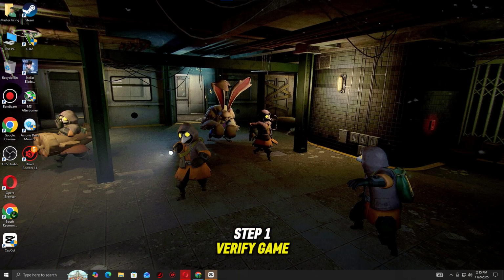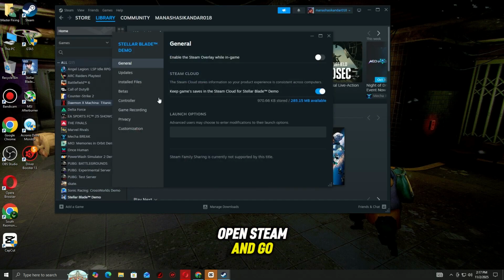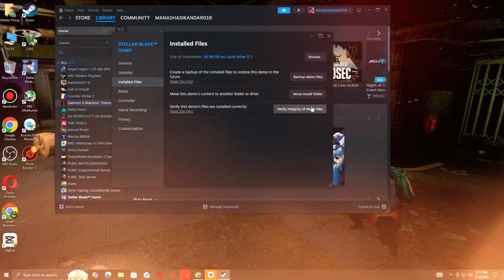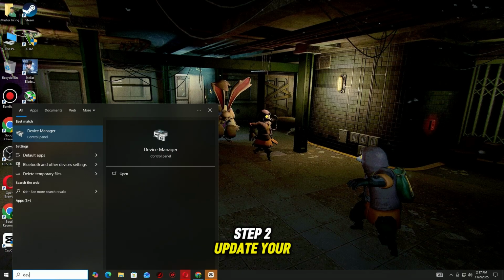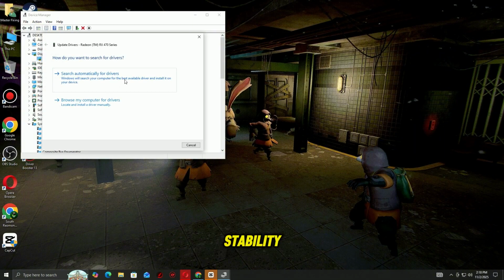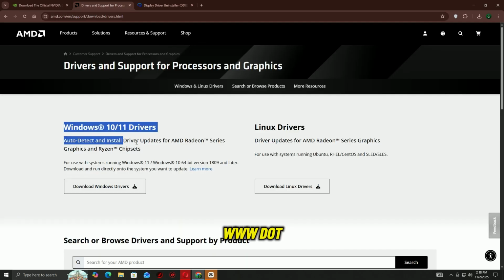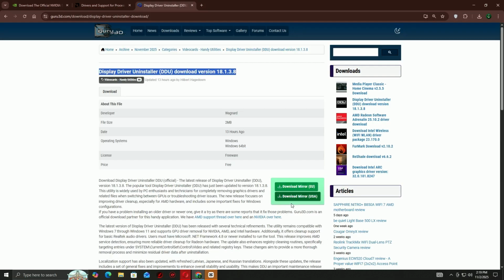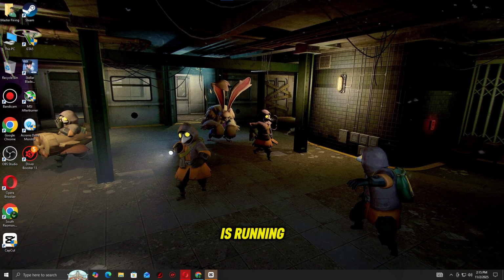🧬 Fix MIMESIS Not Launching, Crashing, Freezing & Black Screen on PC ✅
Getting crashes, freezes, or black screen issues while launching or playing MIMESIS on PC? Don’t worry — you’re not alone. This video covers every working fix to solve performance and startup problems in MIMESIS.

We’ll guide you through updating your GPU drivers, repairing DirectX & Visual C++, verifying game files, adjusting graphics settings, and configuring GPU options in Windows. Whether you’re using NVIDIA, AMD, or Intel, these steps will help you enjoy MIMESIS without interruptions.

💡 In This Video You’ll Learn:
✅ Fix MIMESIS crashing, freezing & not launching
✅ Solve black screen and launch errors
✅ Update GPU drivers & repair system components
✅ Optimize Windows and in-game settings for smoother gameplay

💻 Works On:
MIMESIS (Steam / PC)
Windows 10 / 11
NVIDIA, AMD, and Intel GPUs

📌 Don’t Forget:
👍 Like if it helped
💬 Comment your system specs & which fix worked